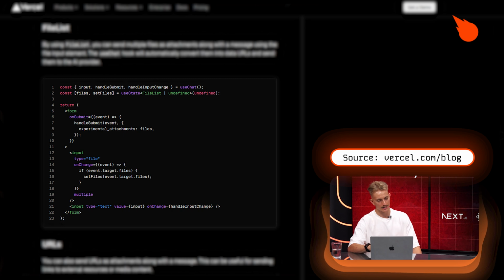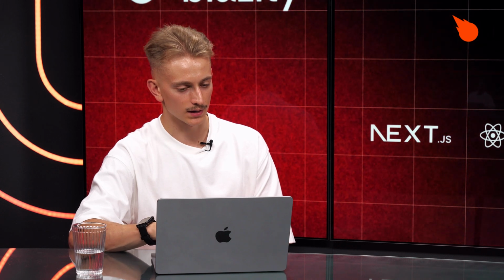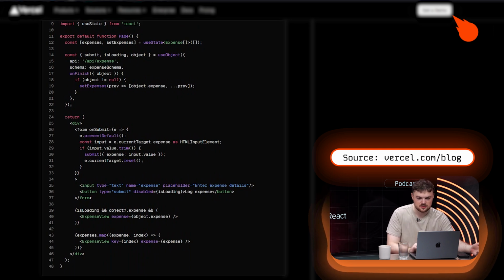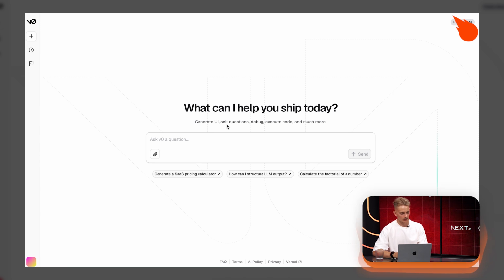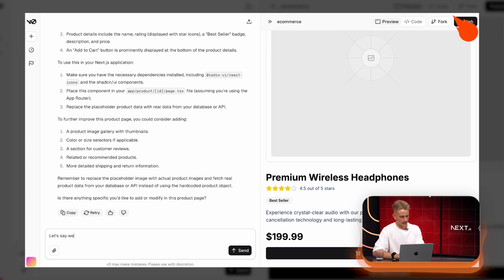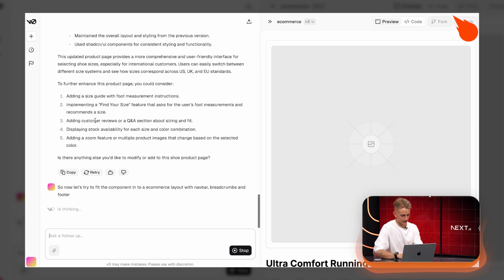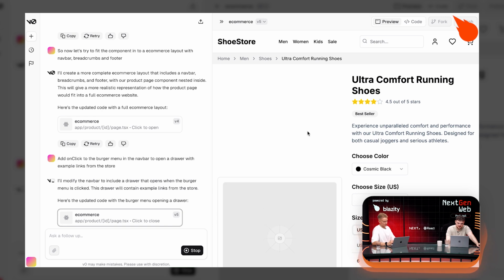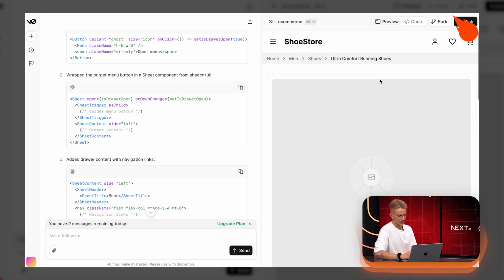Vercel's AI SDK 3.3 Update & v0's New Conversational UI | THE NEXT GEN WEB PODCAST #8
Grab your free copy of The Expert Guide to Next.js Performance Optimization

Welcome to The NextGen Web Podcast - powered by Blazity, where we bring you the hottest topics in the Next.js and React development world.

In the 8th episode, we explore the latest updates from Vercel, including the AI SDK 3.3 update and the introduction of v0’s new conversational UI. We explore the significant changes introduced with the v0 update and present a live demo of the new v0 ecommerce platform, showcasing its capabilities.
Also, we discuss the Vercel Impact Assessment for AI Initiatives and its role in shaping the future of AI-driven solutions. Tune in to discover how these cutting-edge advancements are taking AI in web development to the next level.